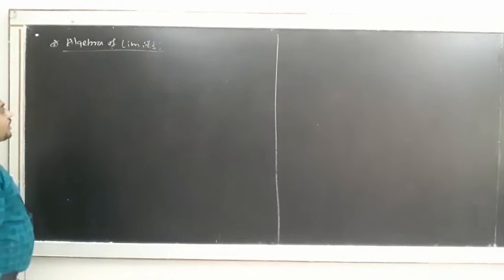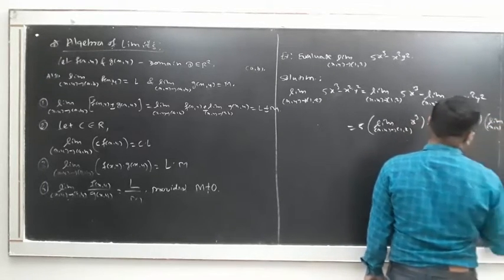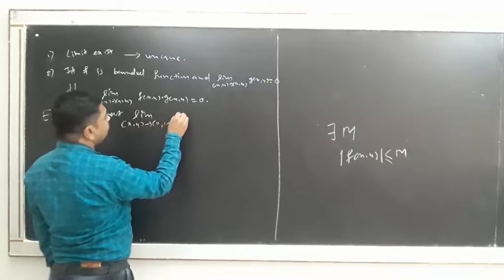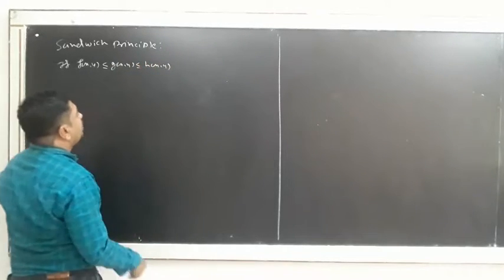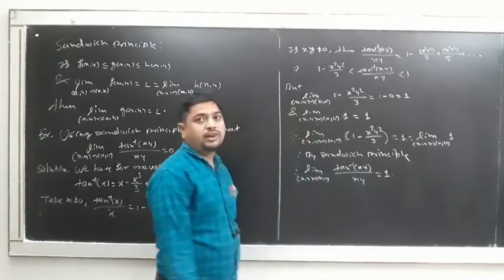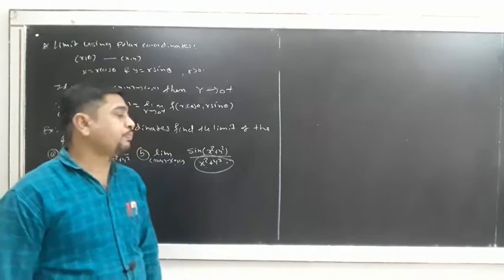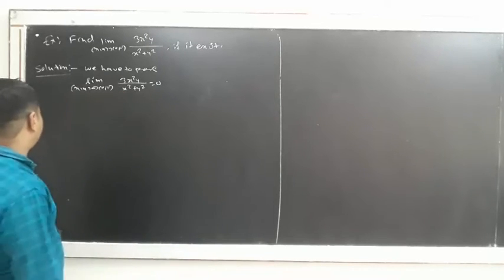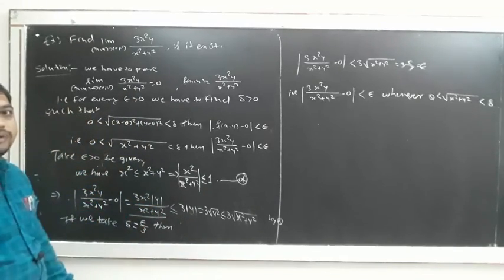S.Y.B.Sc. (Mathematics) | Sem-III | MT-231: Calculus of Several Variables | Mr. Sharad Ugale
Chapter: Limits and Continuity
Topic: Algebra of limits and examples on the limit of function of two variables.

This video explains the algebra of limit and some theorem with examples.